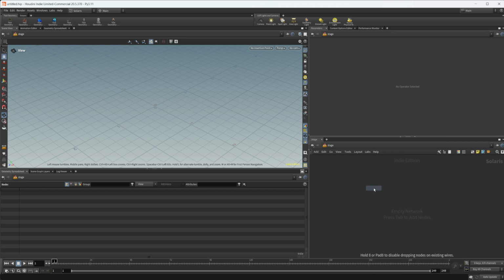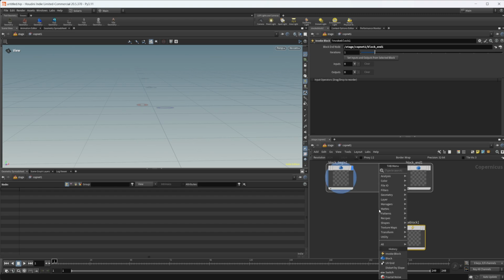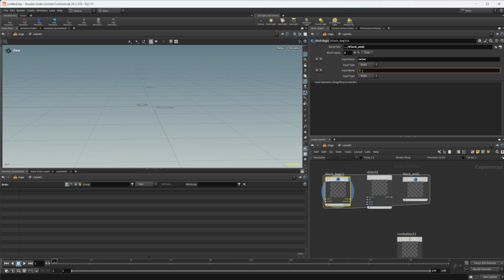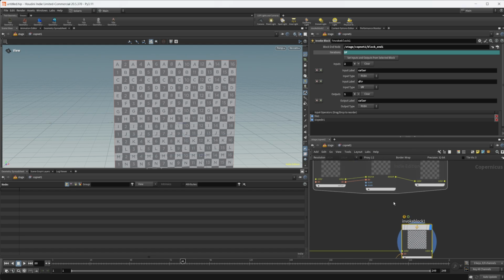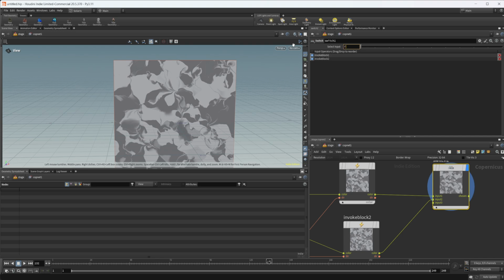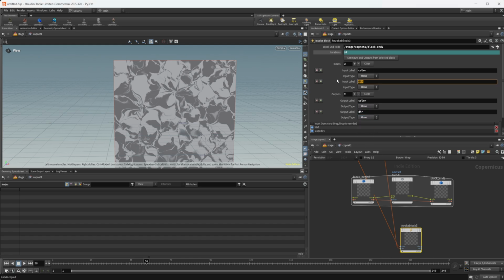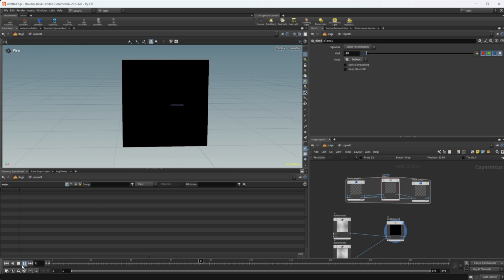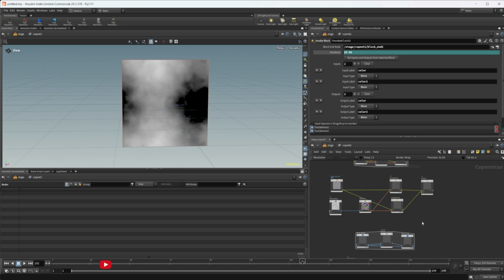Creating Solvers in COP's | Intro to COP's | Houdini 20.5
Learn how to create solver-like behavior using the new COPs context in Houdini 20.5. This tutorial walks through techniques for building iterative and dynamic workflows within COP's, enabling advanced control over texture and material creation. Ideal for adding complex, evolving effects to your 3D projects.